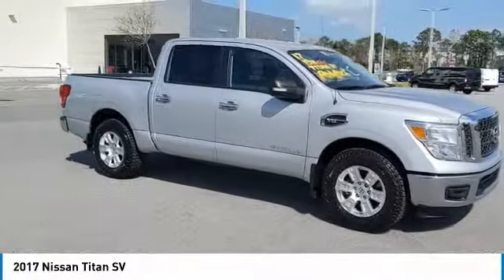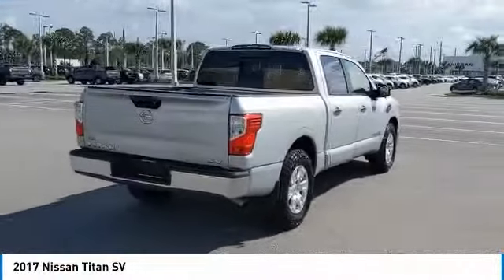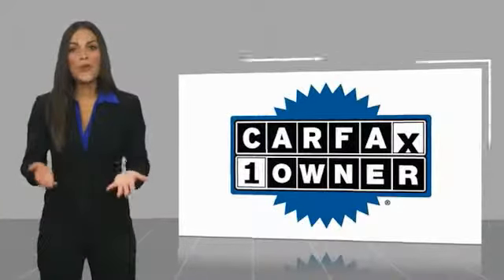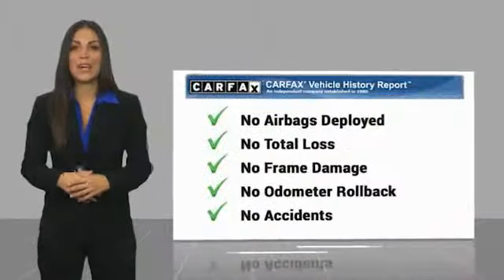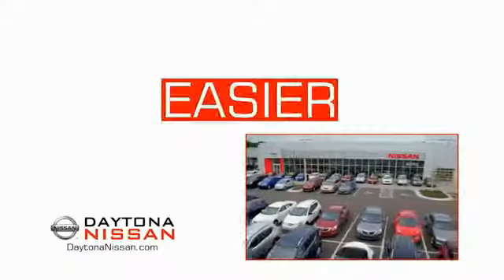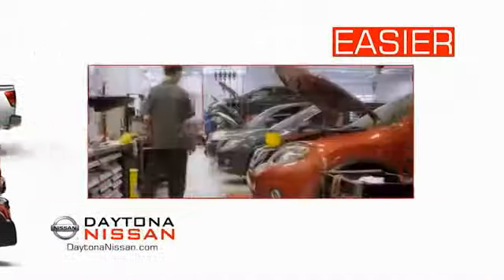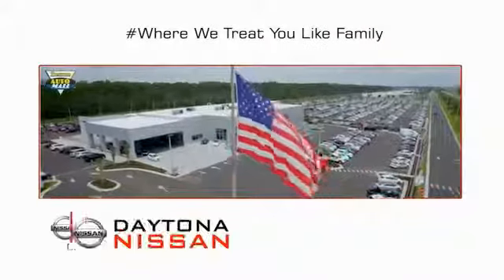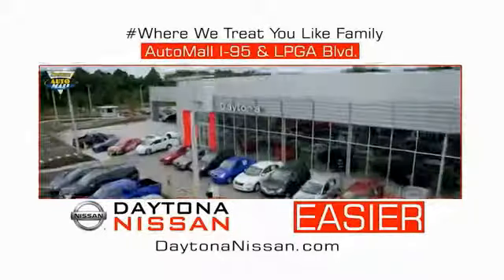2017 Nissan Titan Daytona Beach Florida P8814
2017 Nissan Titan SV

Daytona Nissan
950 North Tomoka Farms Rd.

This 2017 Nissan Titan that includes the following Features & Options: ABS brakes, Electronic Stability Control, Heated door mirrors, Illuminated entry, Low tire pressure warning, Remote keyless entry, Traction control. CARFAX One-Owner. Clean CARFAX. Odometer is 4326 miles below market average! Recent Arrival! Priced below KBB Fair Purchase Price!All of our vehicles are ASE Certified inspected so you can buy with confidence. Daytona Nissan at the Daytona International Automall. WE MAKE IT EASIER! Proudly serving Daytona Beach, Palm Coast, Port Orange, Deland, Deltona and beyond, there are numerous reasons to choose Daytona Nissan: professional and courteous sales staff, Nissan Certified technicians, and financial experts all with the single focus of addressing each of your needs with the utmost respect, care and attention to detail. If you're looking for a new vehicle, we have a great selection of brand new Nissan models including Altima, Rogue, Titan and many more. If you need a pre-owned vehicle, there are plenty of used and certified pre-owned Nissan models, as well as models from other makes like Honda, Ford, Mazda and more.